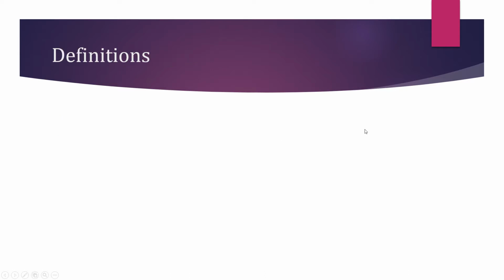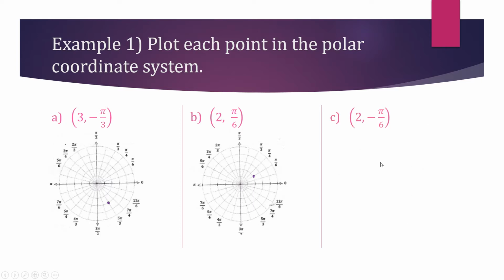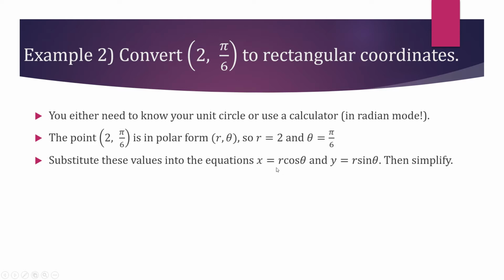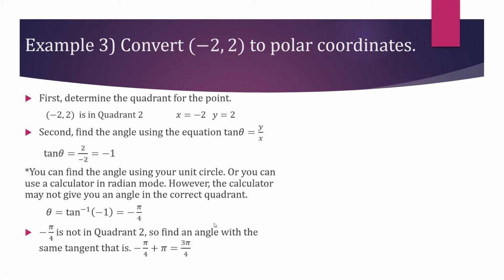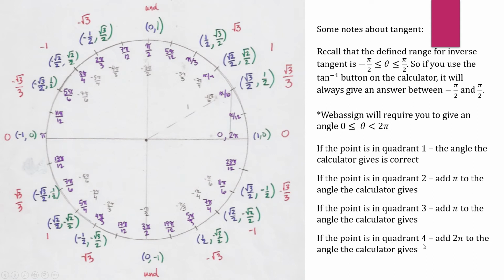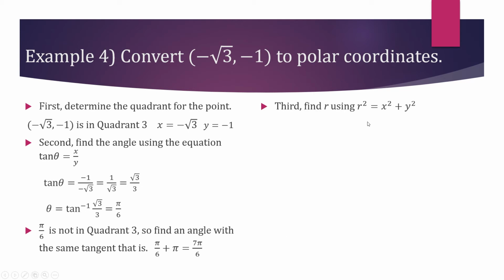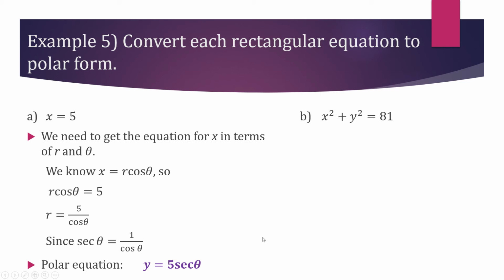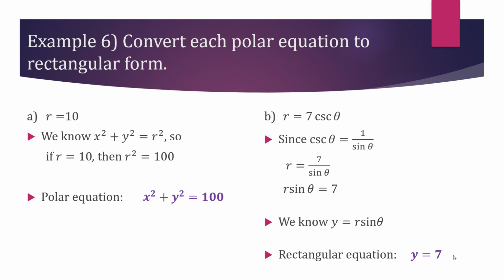Section 10.7 Polar Coordinates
Precalculus Section 10.7 - Polar Coordinates